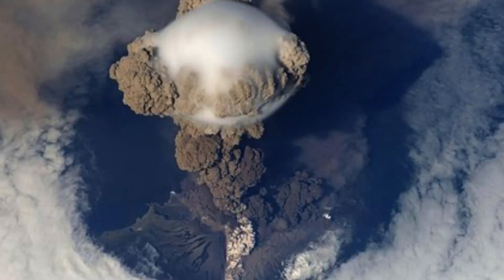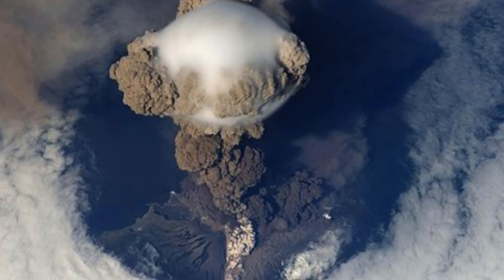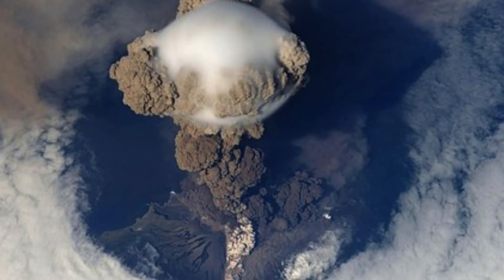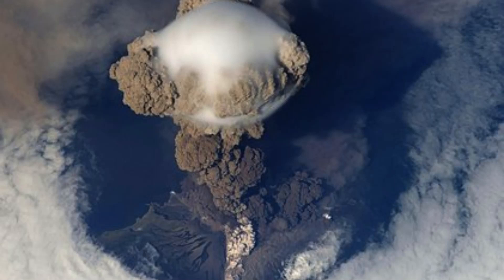What is Caldera? How is a caldera formed?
In this video, what is a caldera? has been defined, and how is the caldera formed? Detailed information was given to geologists and those interested in geology.